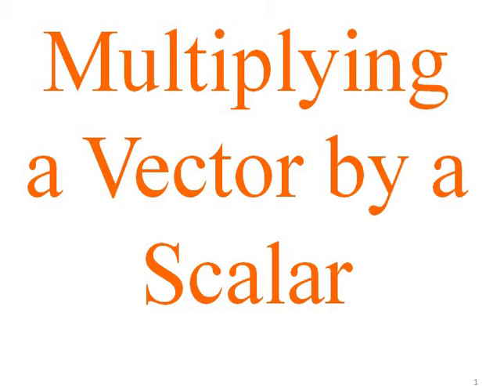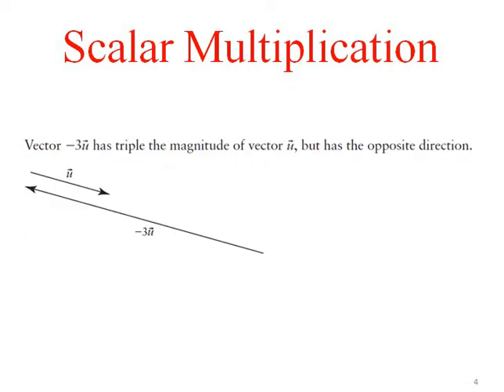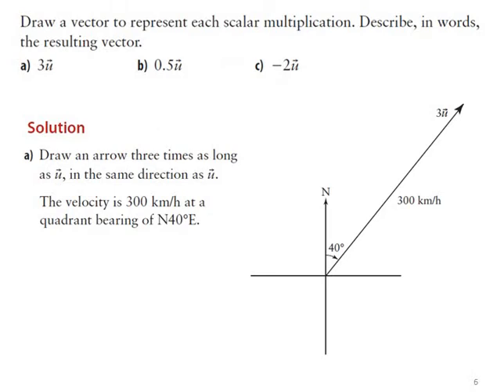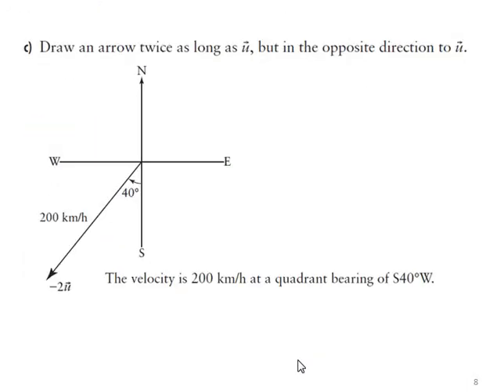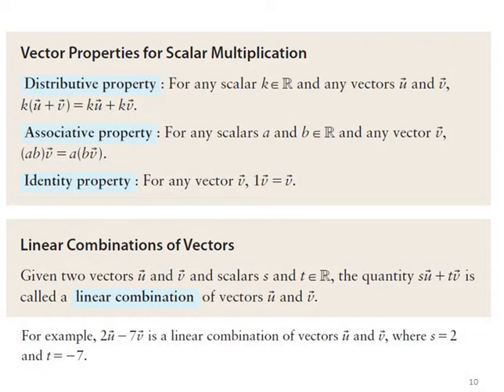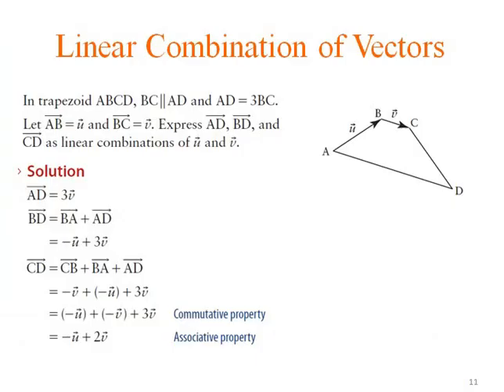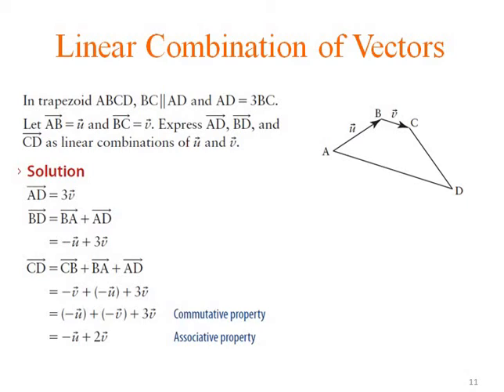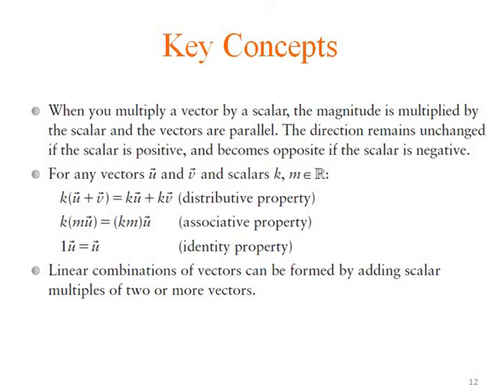Multiplying a vector by a scalar 6 3 Vectors - Lecture